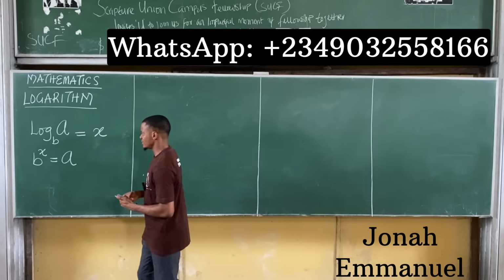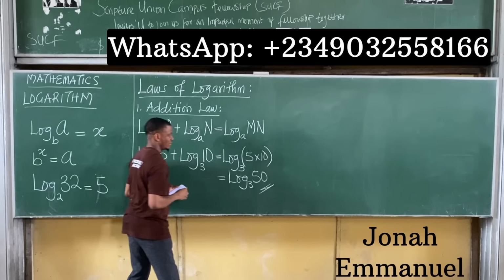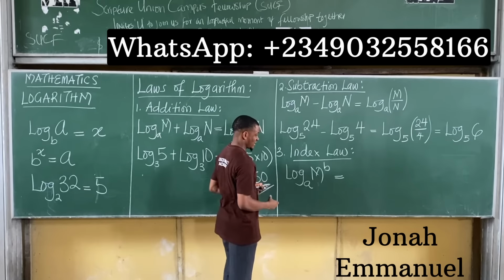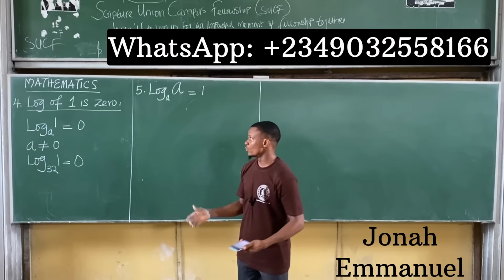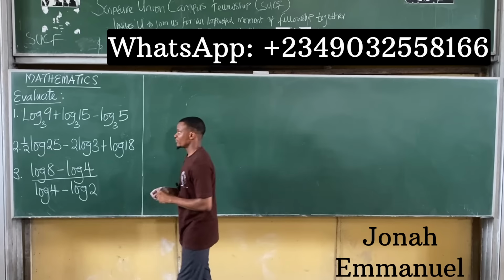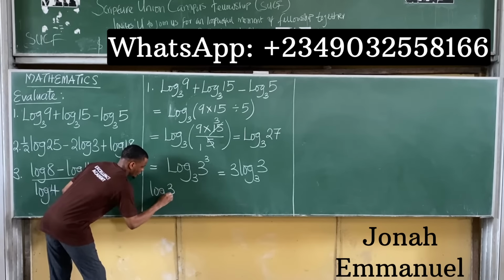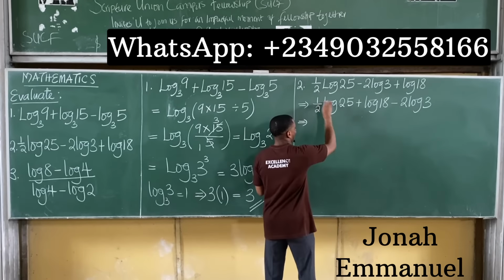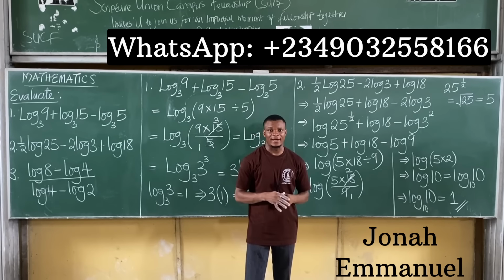Logarithm 1 | Laws of Logarithm best explained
This video gives a complete explanation to logarithm. In this video you’ll learn about Logarithm and the laws that governs logarithm including examples. You will also see how to apply the laws of logarithm in solving mathematical problems. This mathematics tutorial gives you a good understanding of all you need to know about logarithm, the laws of logarithm, with examples and solving.